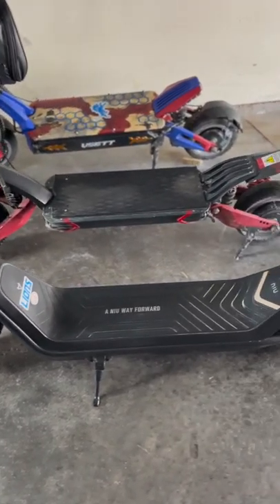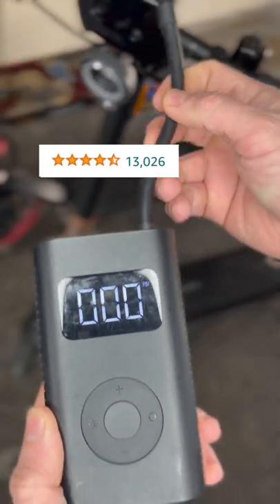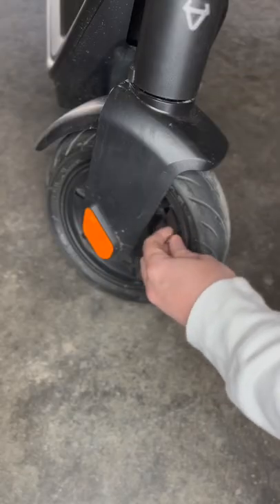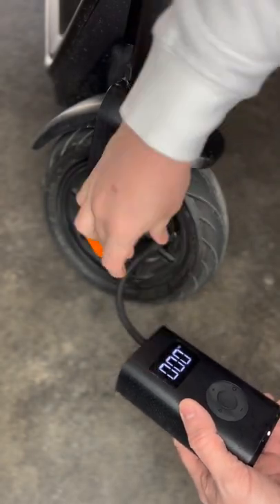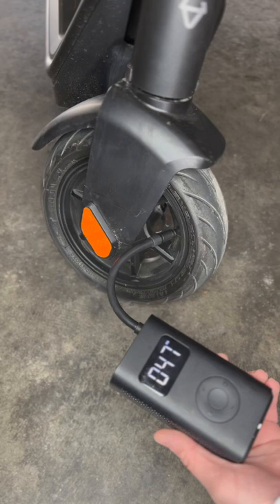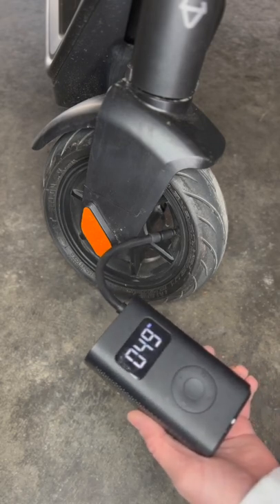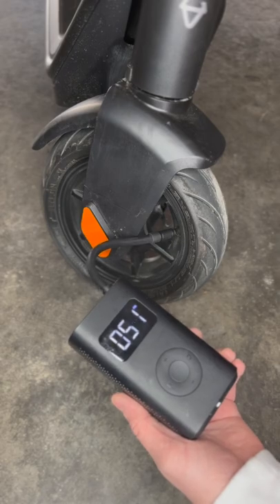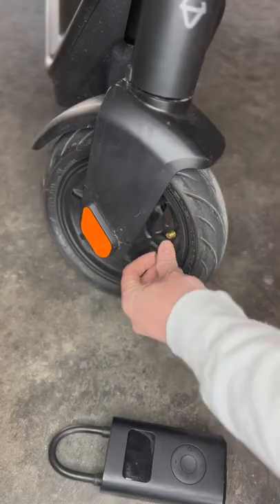THE MOST IMPORTANT TOOL FOR ELECTRIC SCOOTERS!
This is the most important tool to keep your scooter running well! Maintaining proper tire pressure will not only reduce the odds of flat tires, but it will improve your mileage, handling, and the tire tread will wear evenly!

Thank you to everyone that engages in the comments! Your constant support and feedback is the only way for me to get better! I will respond to every comment until this channel gets so big that it's impossible. Strike up a conversation with me about scooters anytime, day or night, and I'm here to debate it with you!

AND...

What is that camera? Grab an Insta360 One R with our link and get a FREE EXTRA BATTERY: